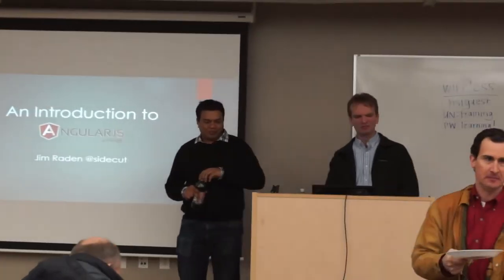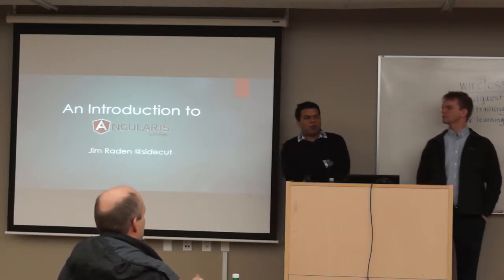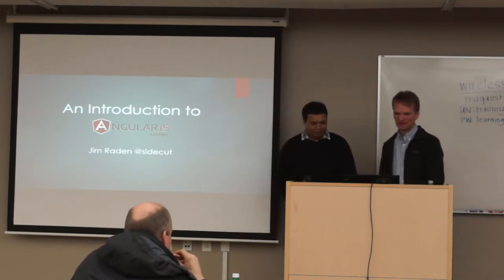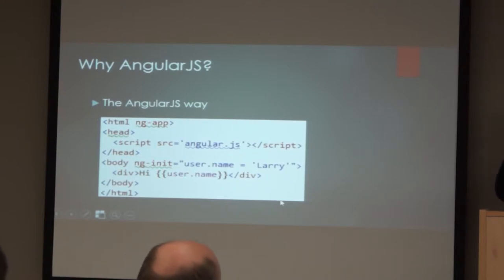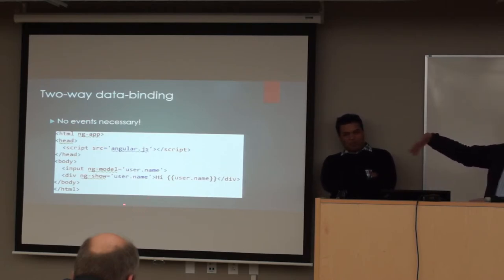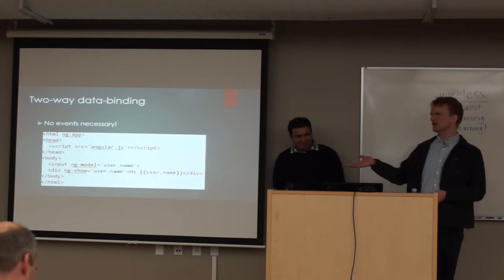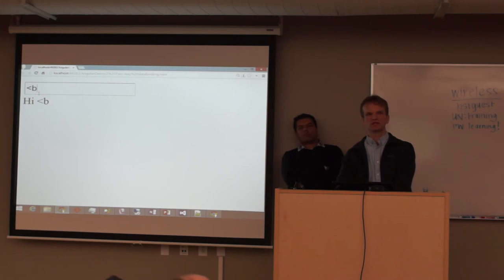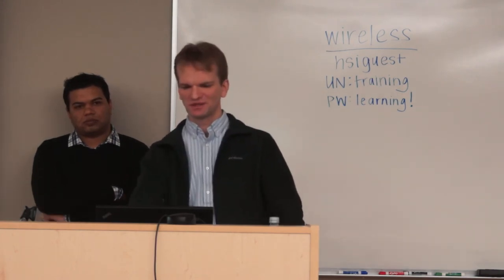3/8 CLEJS: An Introduction to AngularJS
An Introduction to AngularJS!
Monday, January 27, 2014
6:30 PM to 9:00 PM
Hyland Software
28500 Clemens Road, Westlake, OH (map)

Welcome to 2014 yall!

We're preparing some pretty cool and more frequent meetups for the year and are kicking things off with a meetup that focuses on AngularJS! We're calling all our JavaScript peeps from Cleveland and the surrounding area to converge and dish out knowledge on this technology. That's right, we're summoning you, ye JavaScript gurus, ninjas, padawans and sensei masters.

Los Factos

The gathering will be most triumphant and will be held on Monday, January 27, 2013 6:30pm at Hyland Software located at 28500 Clemens Road in Westlake, OH.

The awesome people at Hyland have once again graciously offered their support to the growing Cleveland technology community. They've made available their giant conference room with three projectors, audio and internet connectivity. We will have pizza and refreshments on hand provided by Cloud CMS.

Le' Presentacion!

We will likely have two presentations around AngularJS - one that will be introductory and the other that will focus on building an app or something useful like that (perhaps a Chrome extension if the introductory talk covers apps).

AngularJS is a toolset for building the framework most suited to your application development. It is fully extensible and works well with other libraries. It's popularity has been growing quite a lot and we're aware of a number of people in Cleveland who have been building cool apps with it.

So come on out and get your learn on! And... if you have something interesting to say about AngularJS, we'd love to have you share! Experts not required. We're just looking for awesome people and awesome projects to share with the group!

COME ONE COME ALL!

The Cleveland JS meetup is a great place to hang if you want to sharpen your skills, ask gnarly coding questions, find development talent or promote your project. Got something to contribute - come down and hang with us!

For all those interested in Angular JS. There is a conference this week which is solely focused on Angular called ng-conf. The conference is happening on January 16-17 in Salt Lake City, UT. But, the conference will also be available via livestream on its website. Here is the schedule